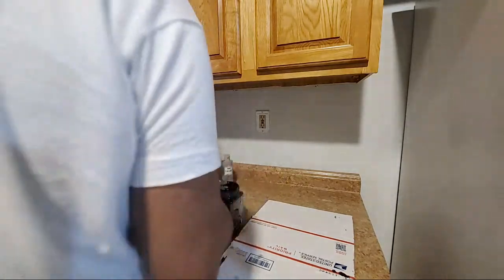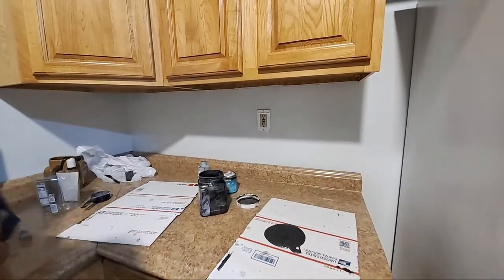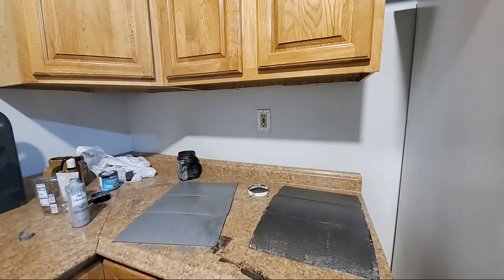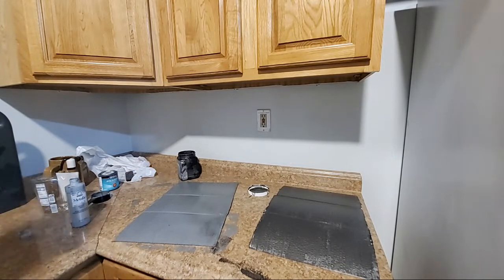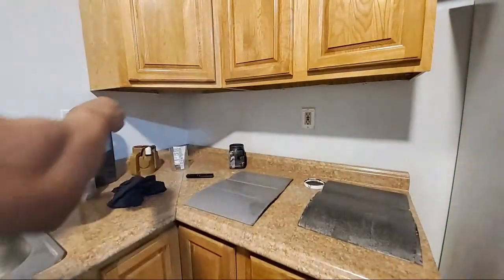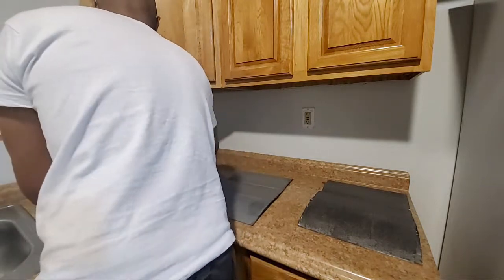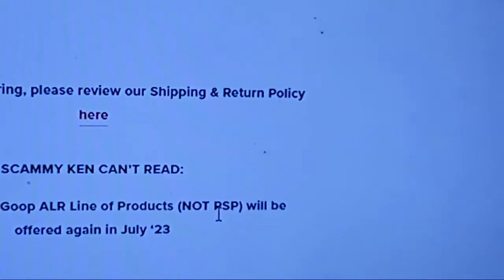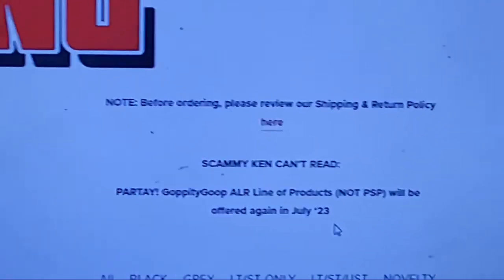FREE DIY SILVER SCREEN PAINT MIX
Please note we take no responsibility and you making these products and what they may do to your screen.

Cinemax complete
1 QT of white paint.
2 tbsp. of black flat paint. Add 3 for a darker mix

Ingredients and how to make digital1crystal screen paint.
1 QT white paint
4 tbsp. of silver paint
6 tbsp. black flat paint
Two Tsp 1/4 gold glitter

Ingredients
UB MIX
1 QT of flat black paint
Add 6  Tablespoons of white flat paint mix well

Metallica mix 2.0
1QT of white flat paint
Add in 10 tablespoons of black paint mix well.

Personal mix
1QT of white flat paint
Add in 5 tablespoons of black paint mix well.
If want a bite more darker add no more than 7 tablespoons.

Fine glitter and silver mix
1 tablespoons of fine silver glitter and silver
 paint 16oz

16oz Paint your choice grey network Gray SW7073
amazon microblend slip silver
Grey primer

Toner
Black paint for grey or black base mix
silver paint for grey or black base mix
white paint for  black base mix